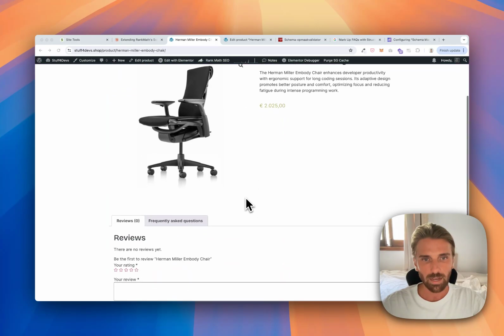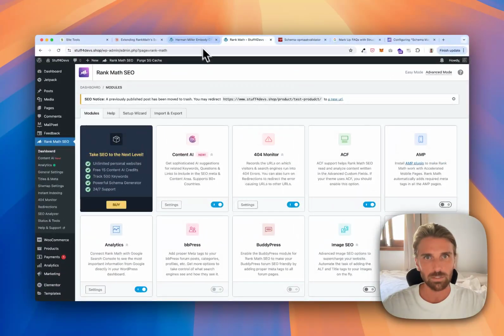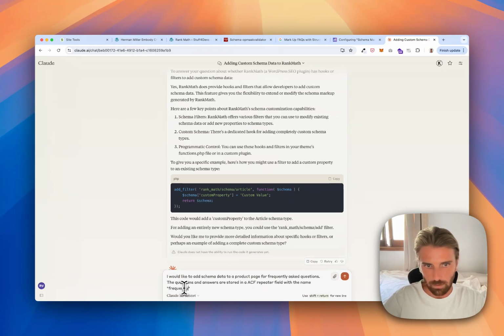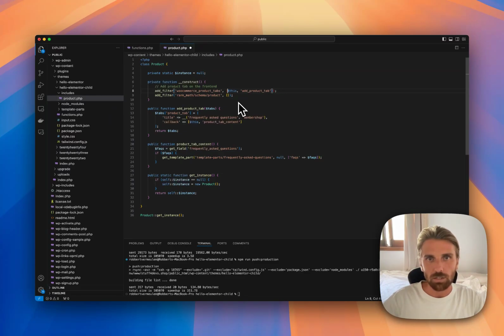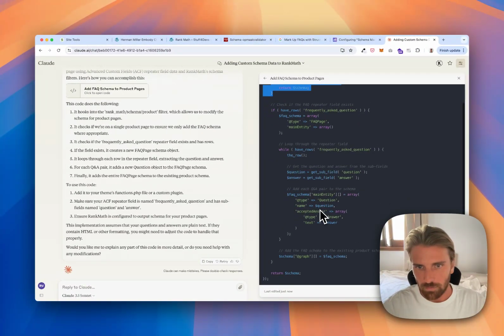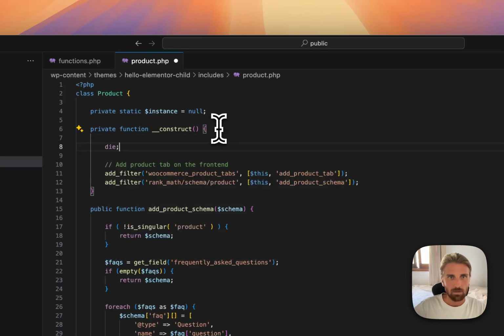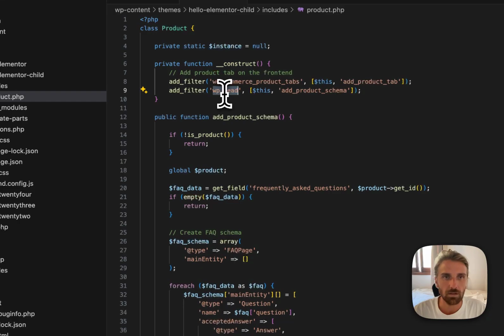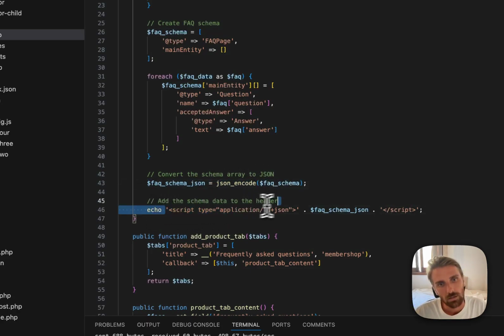Add FAQ Schema (rich snippets) data to Product page | Ep 3 - The Ultimate Woocommerce Shop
I am happy to share you EPISODE 3 of "The Ultimate Woocommerce Shop" where I am sharing the process of building a super smart webshop with WooCommerce, AI, coding and other cool tech.

Today I have been working on connecting ACF repeater fields for frequently asked question to the schema (rich snippet) data.

After finalising the video I figured out that the Rank Math filter hook for adjusting the schema data was "rank_math/json_ld". I instead used a temporary solution via "wp_head".

I also figured out that adding frequently asked question to a product schema, can also be affecting your traffic in a negative way, because Google (and other search engines) give less attention to the Product schema data. For this reason I even removed the schema data totally.